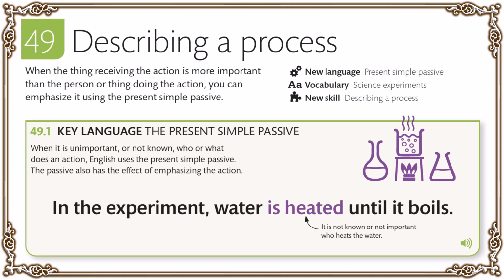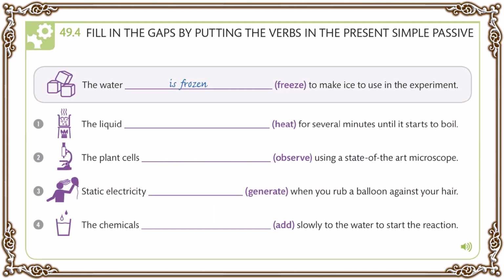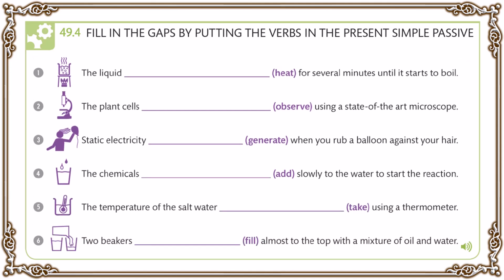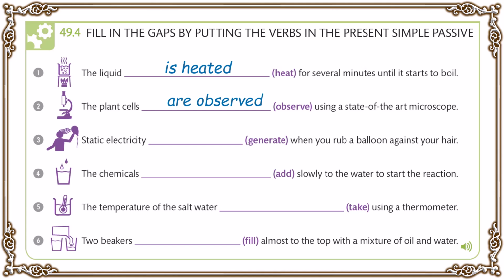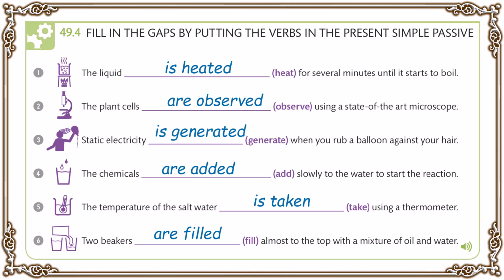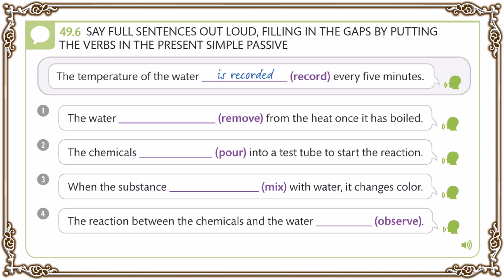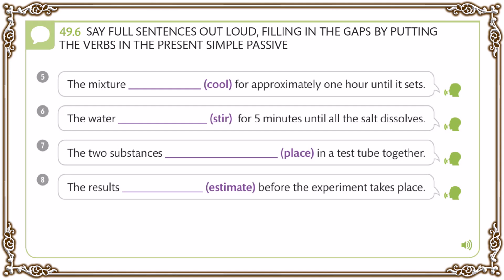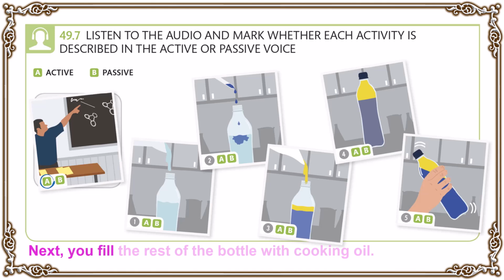Lesson 49 _ English For Everyone Level3 Intermediate __ Describing a process